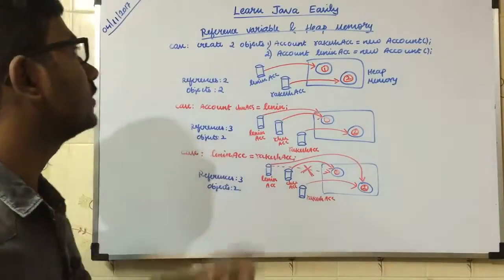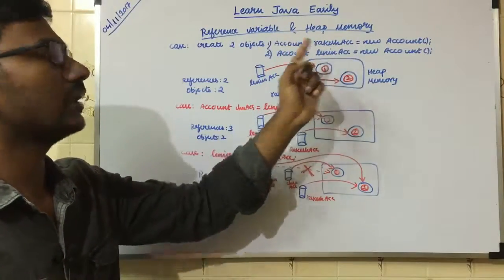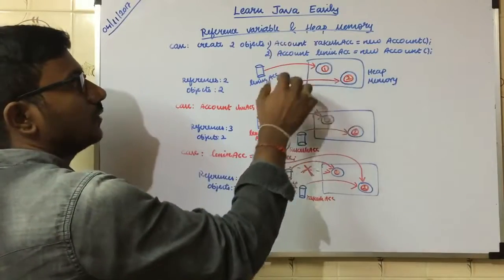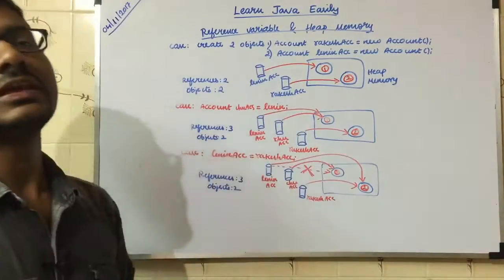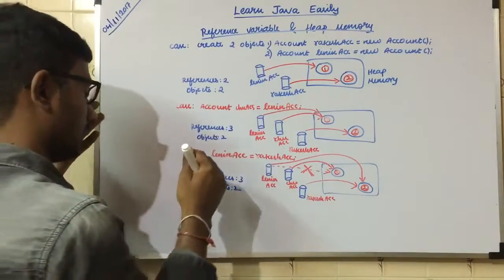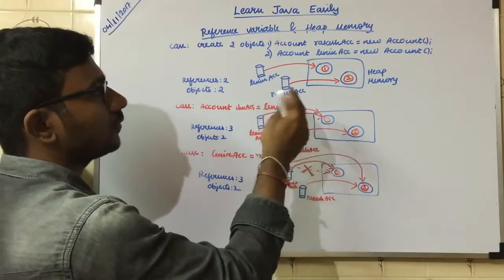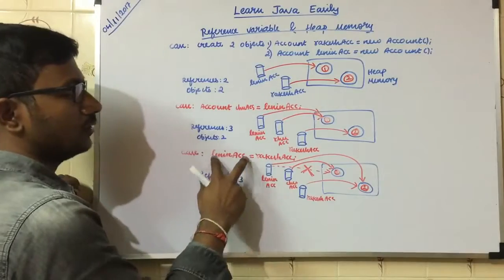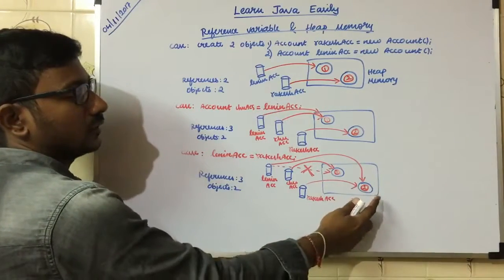Java Reference Variable in Telugu | Java Object Creation in Telugu | జావా (Java in Telugu)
Java Reference variable vs object creation:
Stage 1: reference variable creation
Stage 2: object creation in heap memory
Stage 3: linking reference variable and object in heap memory